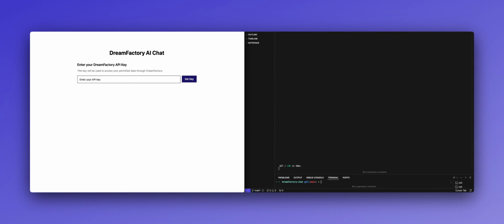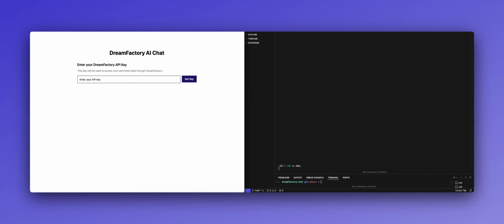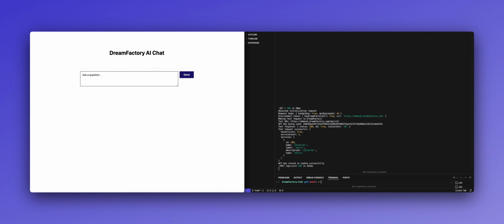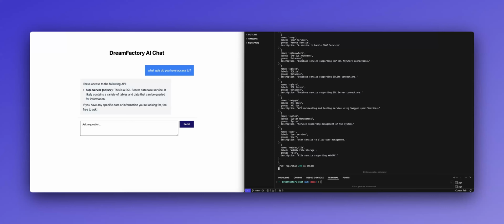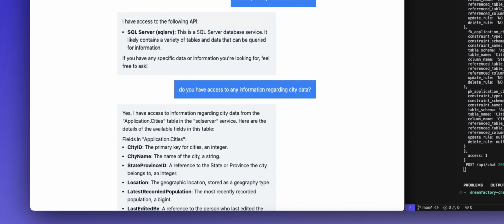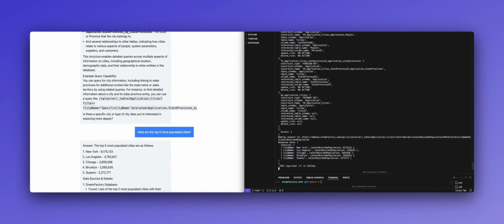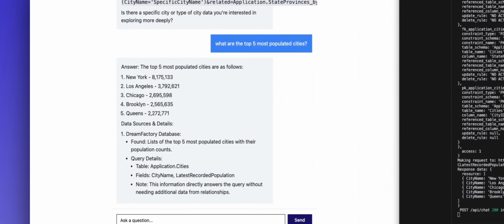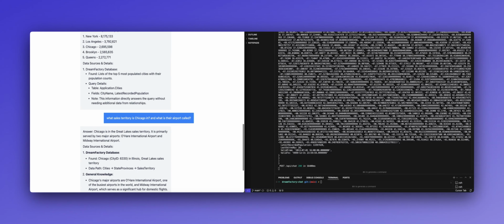AI Chat for MS SQL Server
Chat directly with your SQL Server data in a fully secure fashion with no integration code required.